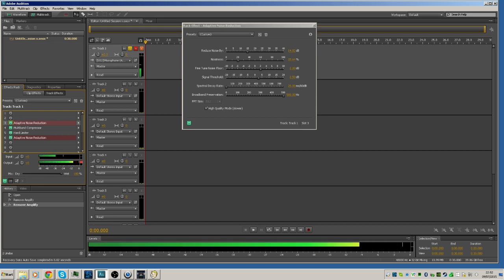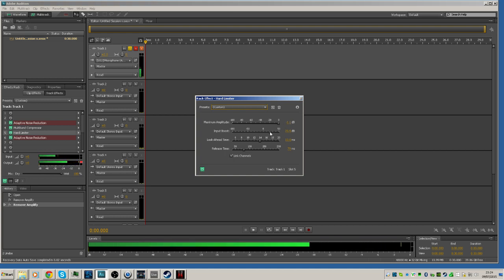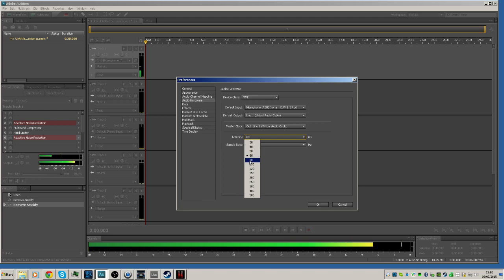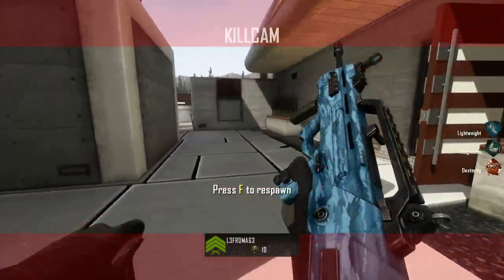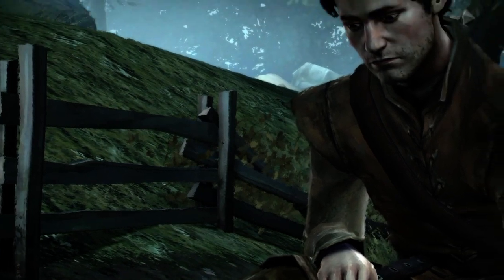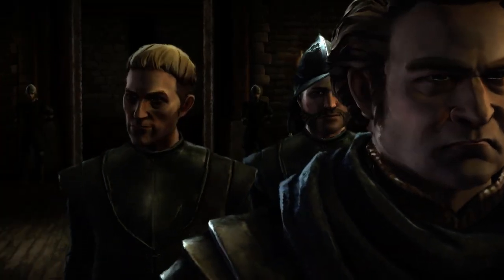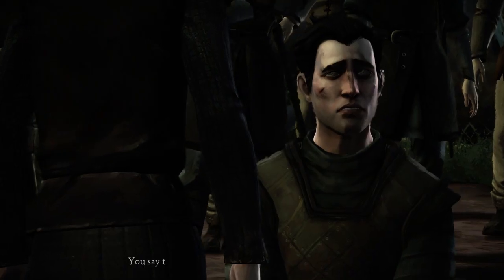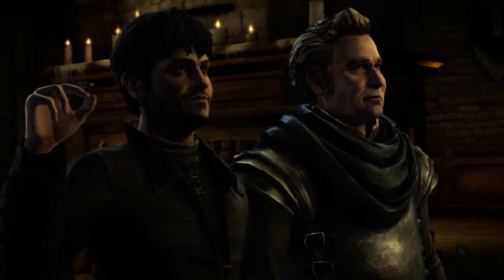fallout 3 PC Playthrough - Viewer requested games later.